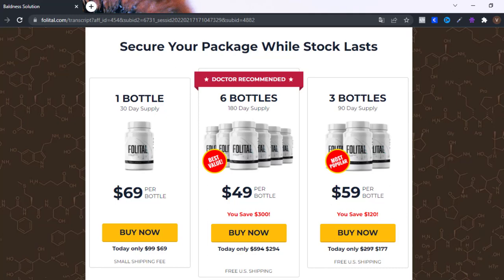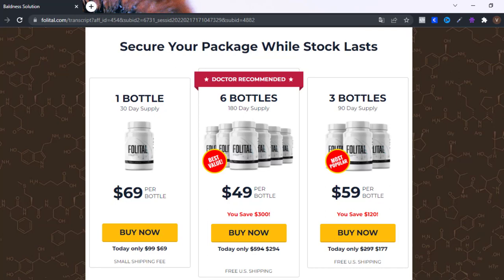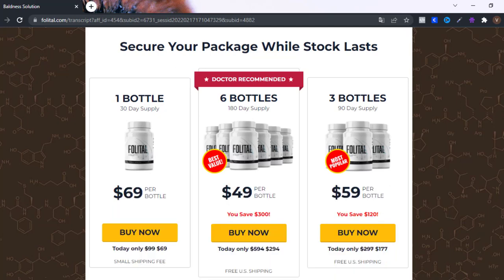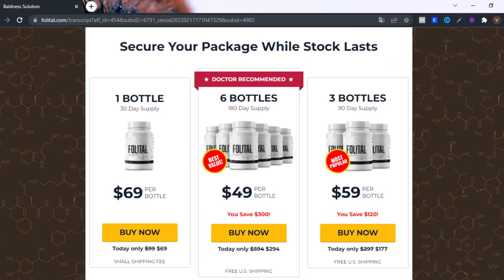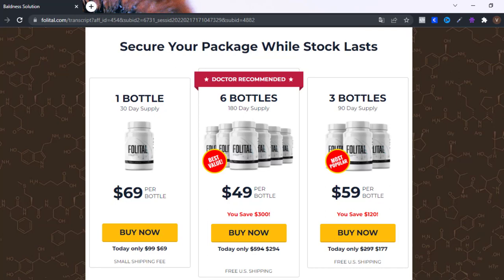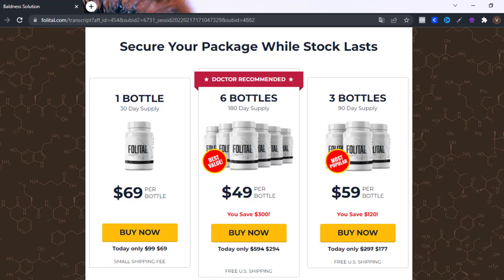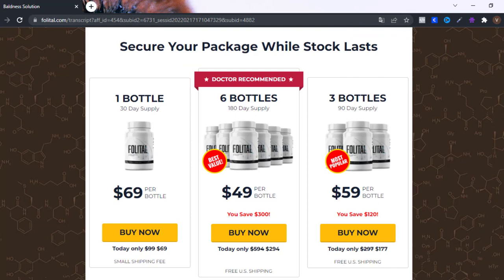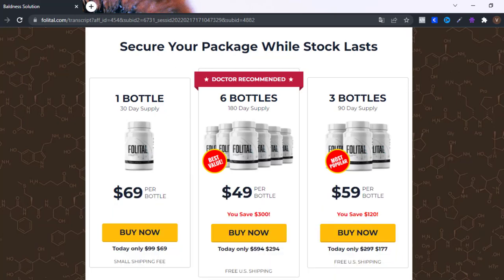FOLITAL REVIEW! Folital Really Works? Folital Ingredients? Folital Supplement?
Hello, how are you? Today I want to tell you the whole truth about the Folital product. I did the full treatment for 6 months with 6 bottles and I will tell you a little bit about my experience taking it and give two serious warnings that can prevent you from losing all your money and even harming your health.

Folital is a natural supplement that helps you fight hair loss and baldness in a healthy way with the unique blend of nutrients. In this Folital review, I have said important information about this product to help you decide if this product is right for you. Many people question "Does Folital work?" and the answer is yes, Folital works.

Through the formula, the developer is looking to improve overall health. According to the manufacturer, users of Folital are expected to experience an improvement in overall health and well-being.

The Folital supplement is formulated using 100% natural ingredients from organic producers. They are all prepared in the right amount and in the right way to make use of their properties properly.

FOLITAL REVIEW! Folital Really Works? Folital Ingredients?